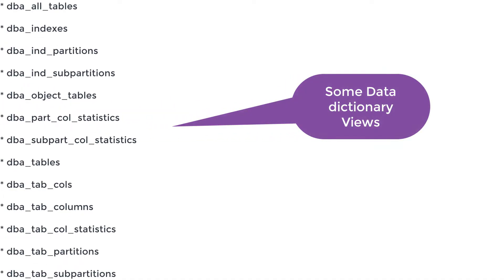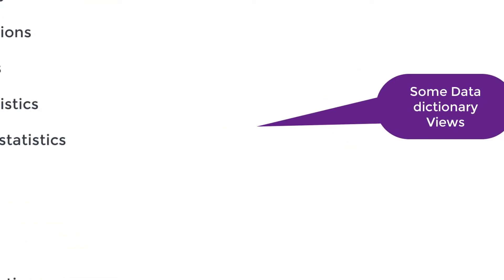Data Dictionary View In Oracle | Learn simply with me